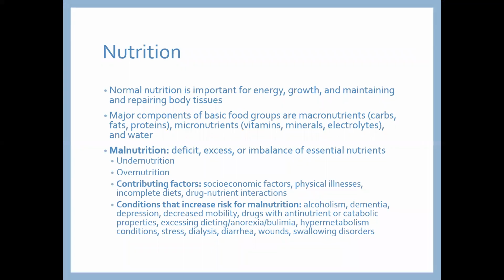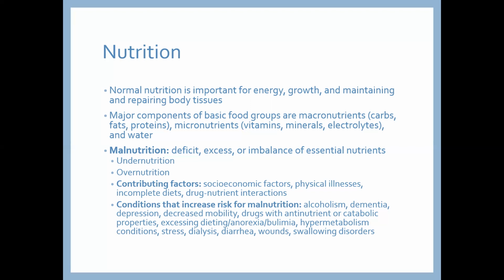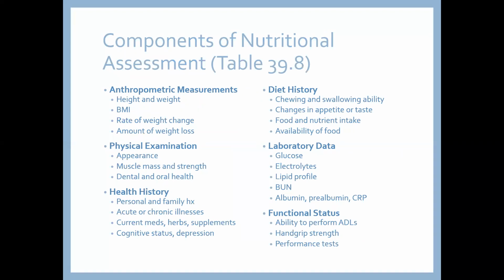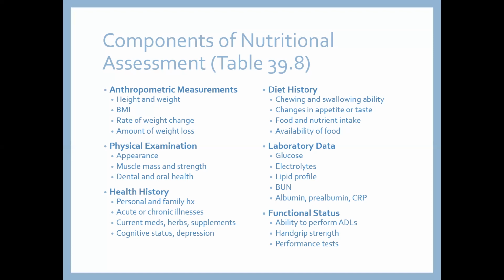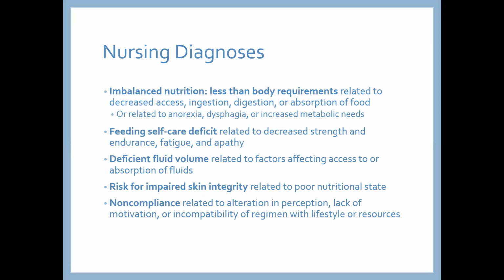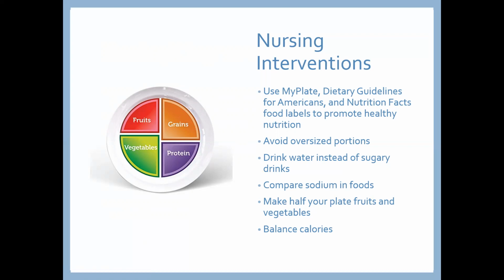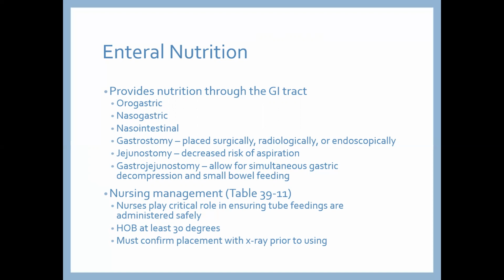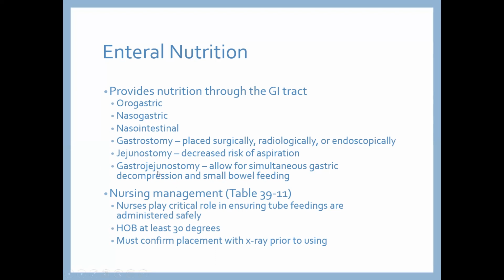NPN 210 - Ch 39 part 1